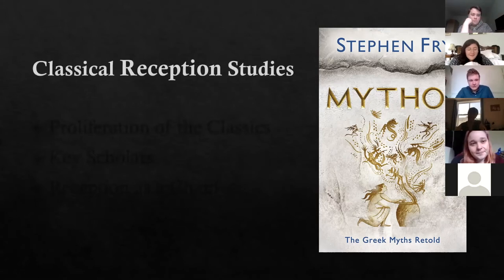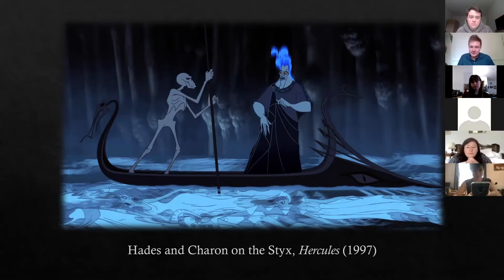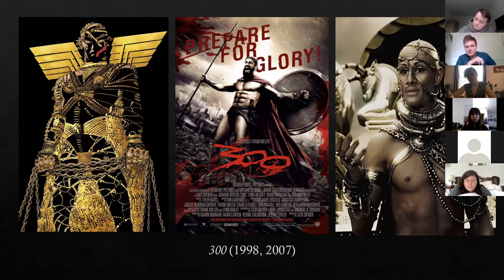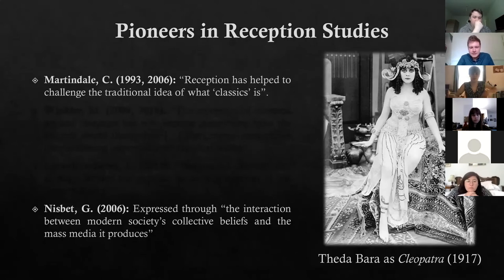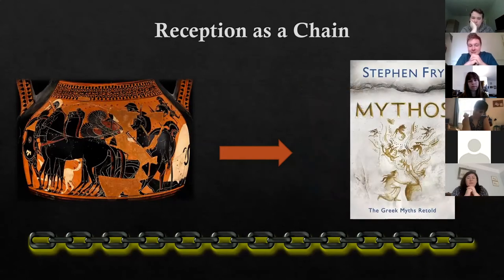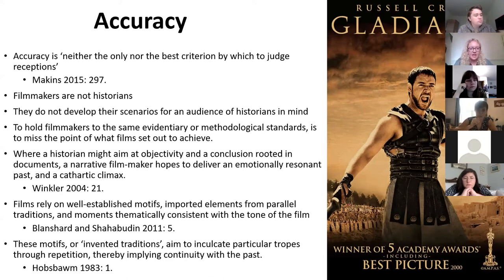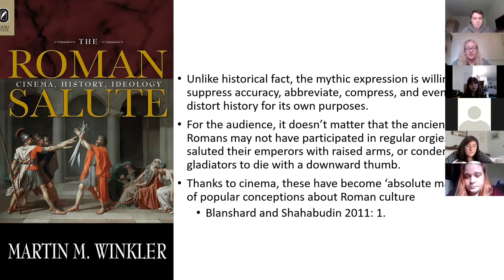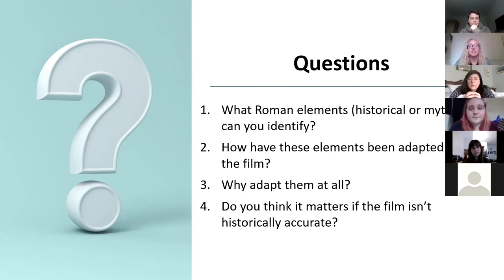Classics and the Uses of Reception by Rhys Jenkins and Hebe Barlow | MNPC Workshop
A recording the Classics and Uses of Reception workshop by Rhys Jenkins and Hebe Barlow, both PhD students at the University of Birmingham. The event was hosted by the Midlands Network of Popular Culture and took place via Zoom on 10/09/2020.

The Midlands Network of Popular Culture is an interdisciplinary group of students and researchers working within the sphere of popular culture. Primarily based in Birmingham, we aim to build an inclusive community throughout the Midlands whose areas of interest pertain, however broadly, to the study of popular culture, whether mainstream or alternative.